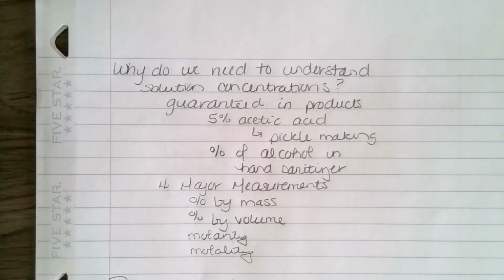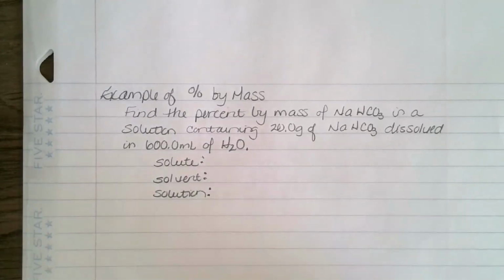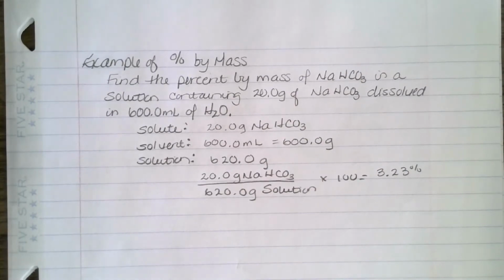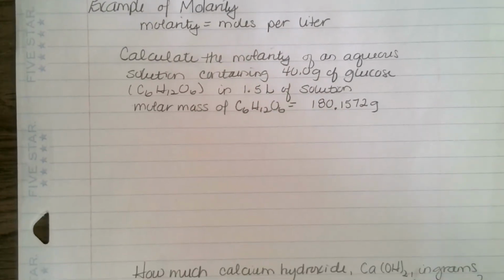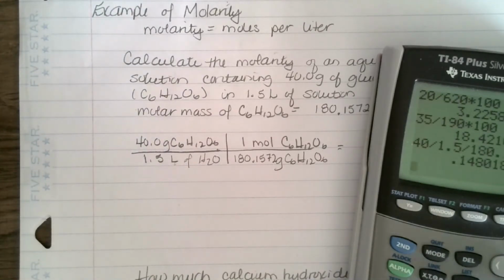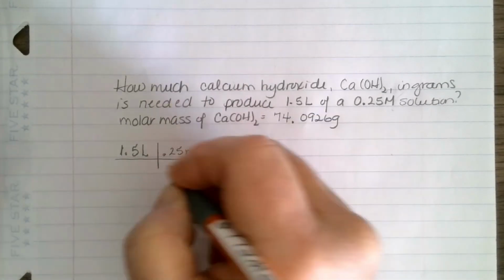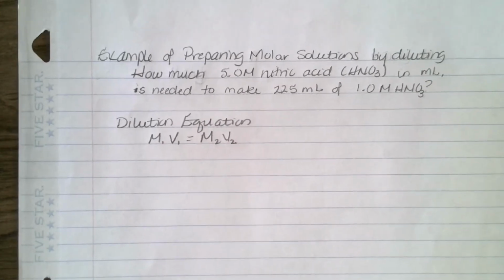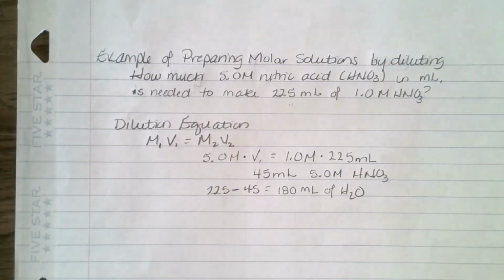Solution Concentrations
The calculations of the concentration of solutions is modeled. Specifically, percent by mass, percent by volume, molarity, and dilutions.